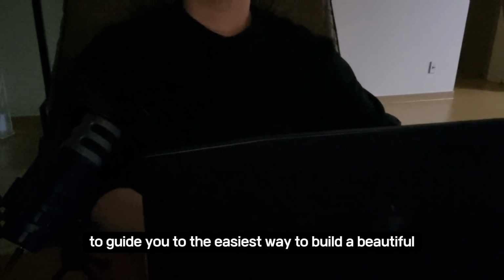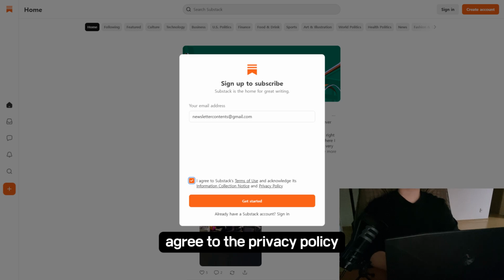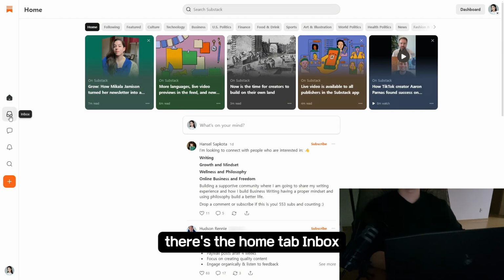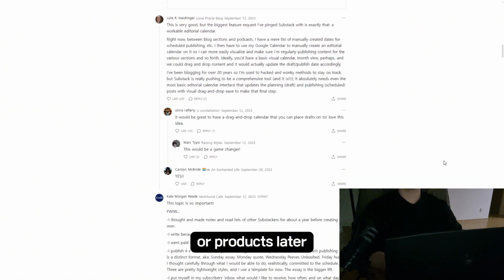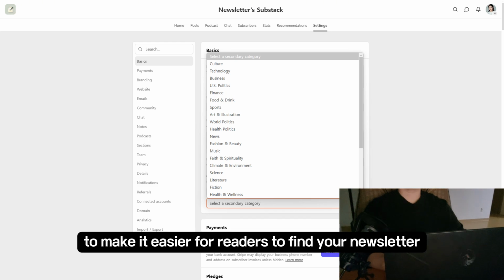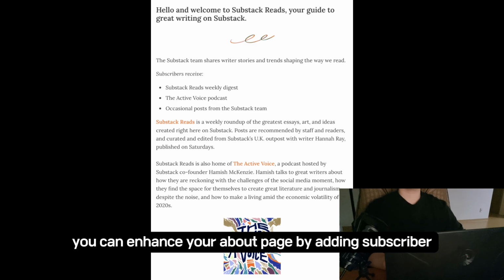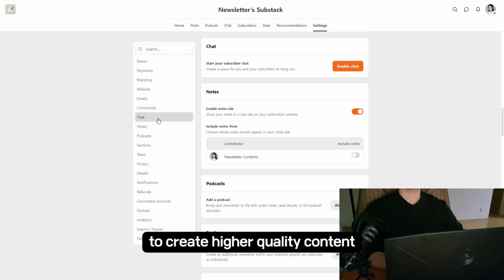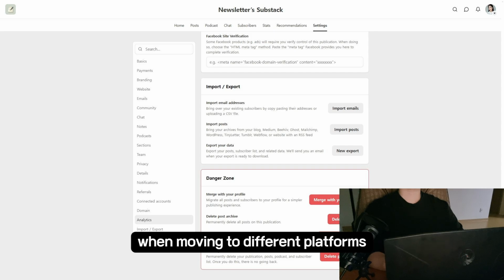Substack Tutorial for Beginners (Start Your Own Newsletter Business in 2025)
Substack combines the features of a blog platform and email marketing service, allowing you to create and monetize your own independent newsletter.

This guide will show you how to launch and grow your newsletter business using Substack's all-in-one platform.

00:00 Intro
01:05 Account Creation
01:31 Profile Setting
02:03 Dashboard
02:44 Side bar (Menu)
03:21 Plus button (note, post, video)
03:53 How to write good contents
04:41 Monetization
05:19 Publication Setting
05:41 Stripe Integration (setting)
06:24 Branding (setting)
06:36 Website (setting)
07:29 Welcome page (setting)
07:42 Email (setting)
08:14 Community (setting)
08:32 Referral (setting)
08:50 Connected account (setting)
09:00 Domain (setting)
09:18 Analytics (setting)
09:41 Import & Export (setting)